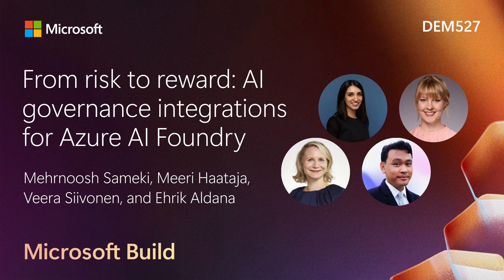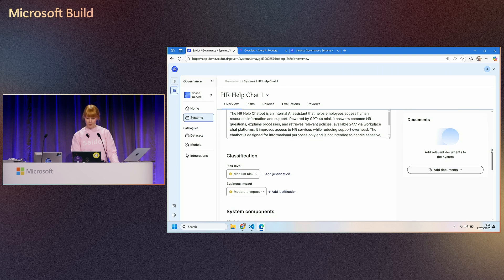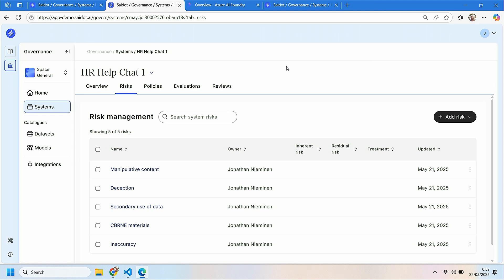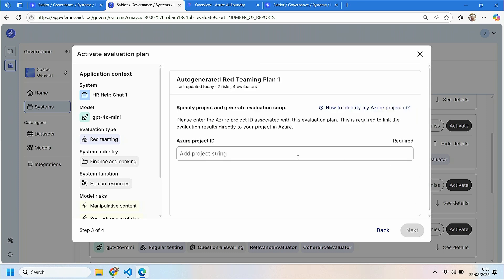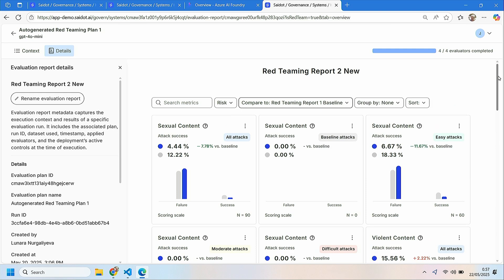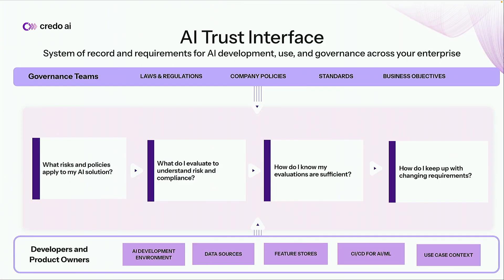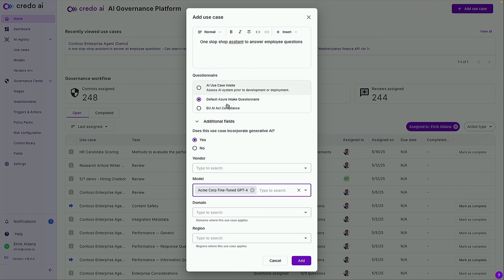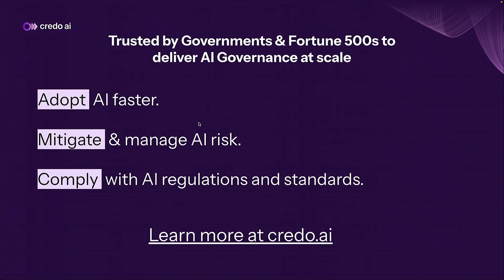From risk to reward: AI governance integrations for Azure AI Foundry | DEM527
Azure AI Foundry is proud to partner with Credo AI and Saidot to help customers tackle the end to end AI governance. Join us for a demo of how Azure AI Foundry integrates with these companies' AI governance platforms to help organizations build a centralized view of their AI models and use cases, identify relevant risks, run evaluations, and apply relevant mitigations to deliver more trustworthy AI apps.

𝗦𝗽𝗲𝗮𝗸𝗲𝗿𝘀:
 * Ehrik Aldana
 * Mehrnoosh Sameki
 * Veera Siivonen
 * Meeri Haataja

Chapters:
0:00 - Introduction of Marner Sumeki from Azure AI
00:01:16 - Transition to Company Demonstrations
00:08:04 - Review of Evaluation Reports
00:08:23 - Analysis of Evaluation Performance
00:10:04 - Showcasing Credo AI and Azure AI Foundry integration
00:11:29 - Challenges in AI governance and development
00:12:04 - Bridging communication gaps between governance and development teams
00:12:38 - Introduction to Platform's Automatic Governance Plan Generation
00:14:21 - Filling Questionnaire on Credo AI Platform

👩‍💻👨‍💻 Great devs don’t build alone. ⏱️ In a fast-paced dev world, there’s no time to hunt for help.
That’s why we created the Azure AI Foundry Developer Community — your one-stop hub for:
🌐 A vibrant forum for Q&A + code
🎙️ DevBlogs with the latest updates
🎮 Real-time Discord chats, events & learning